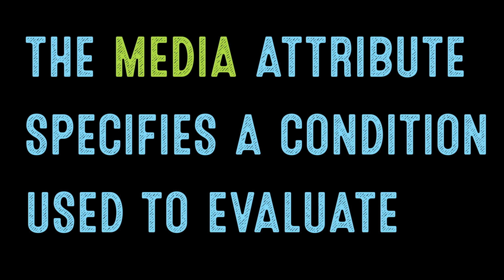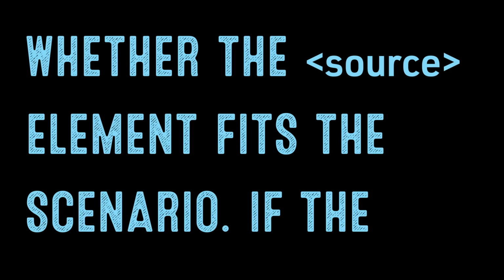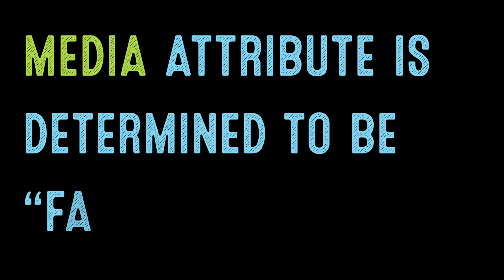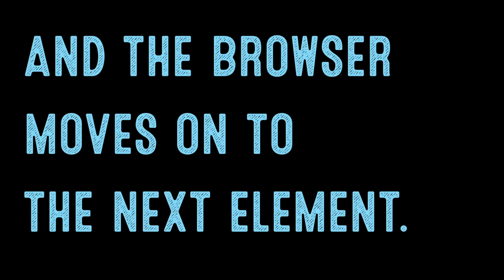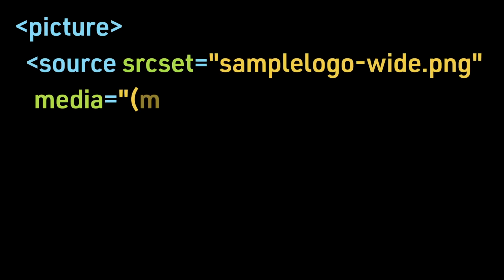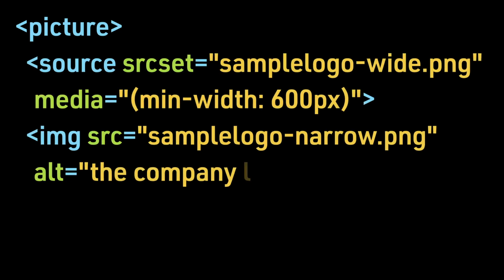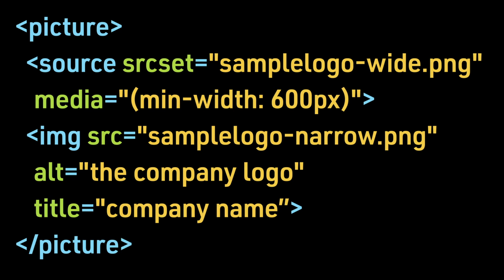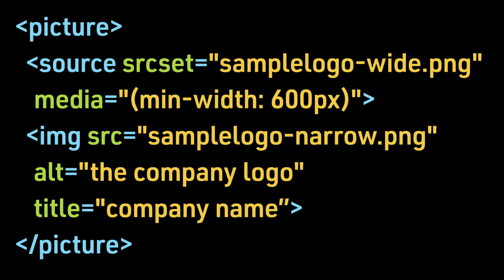Coding for Beginners: Website Images #10— The Source Media Attribute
Coding for Beginners: The Source Media Attribute

The media attribute lets the browser know the conditions that should be used to evaluate whether the source element fits the scenario. If the media attribute is determined to be "false," it is skipped and the browser moves on to the next element. Source, like image, is an empty elements and only has an opening tags. The srcset attribute tells the browser what image to use if the condition are met. Finally, the browser draws the alt text from the image element.